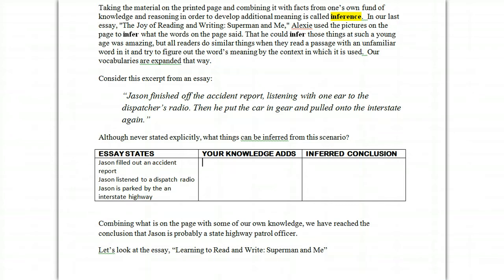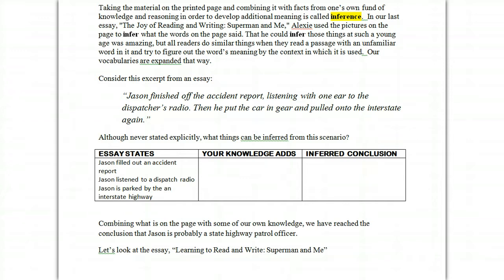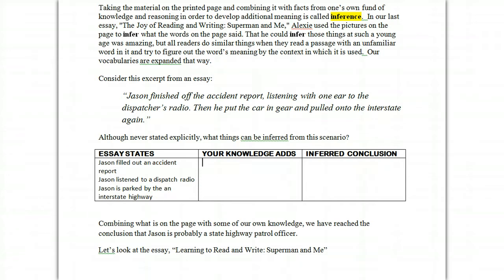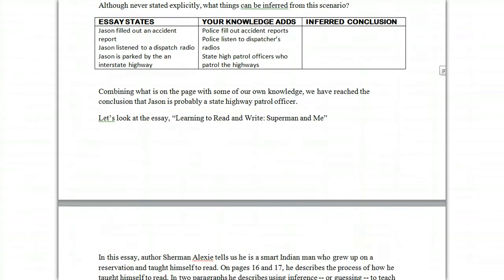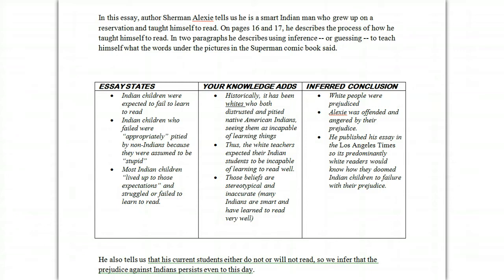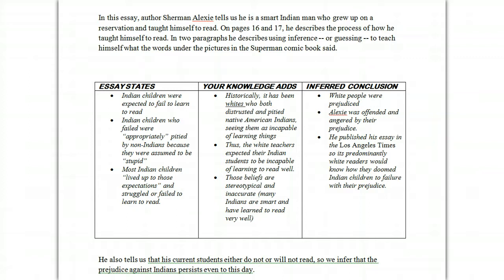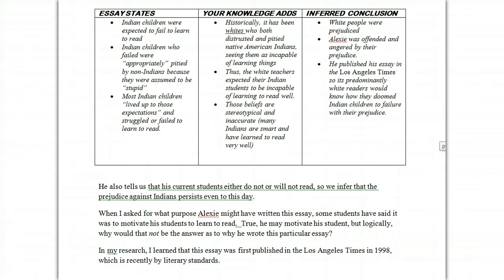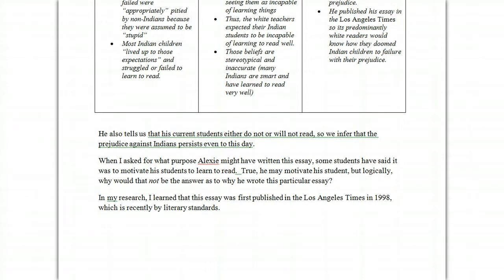Learning to Read: using inference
How to use inference in reading essays.